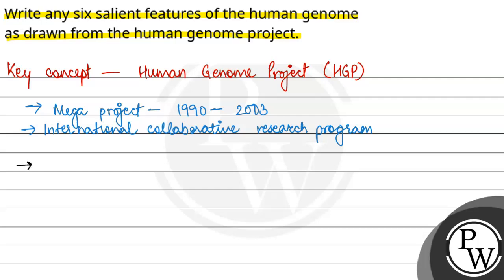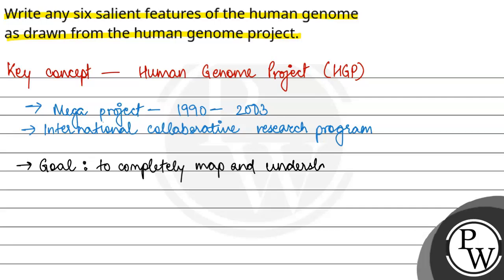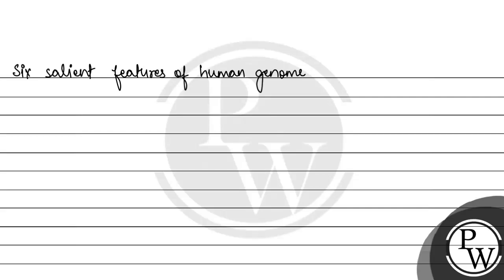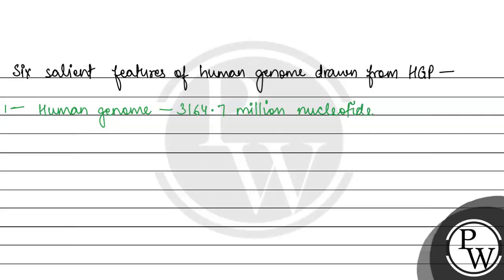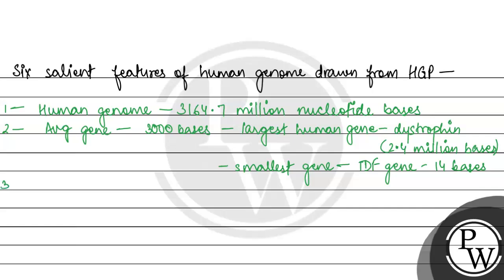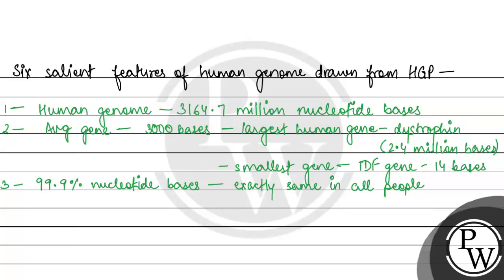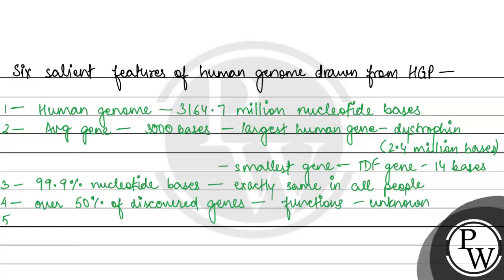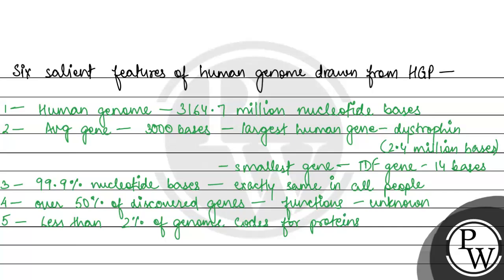Write any six salient features of the human genome as drawn from the human genome project.....